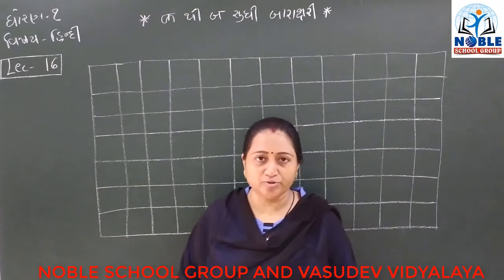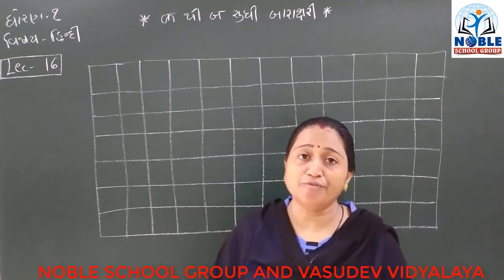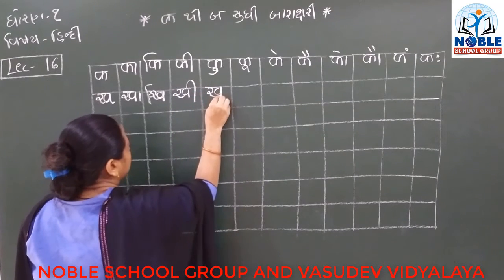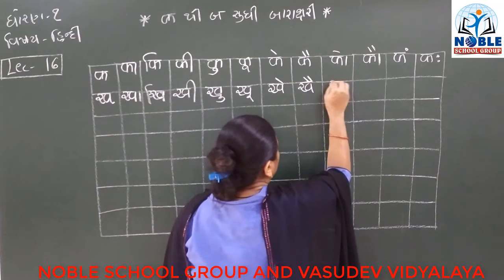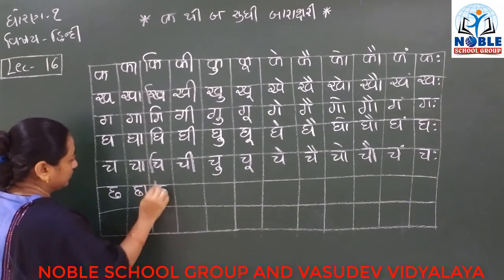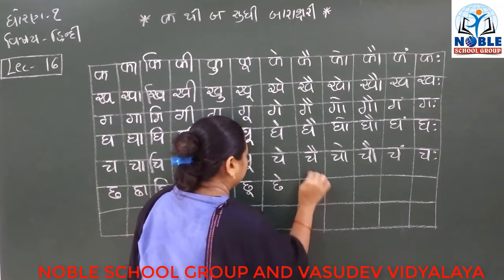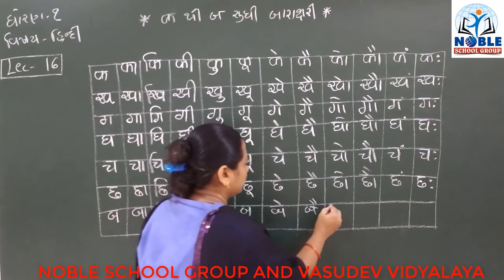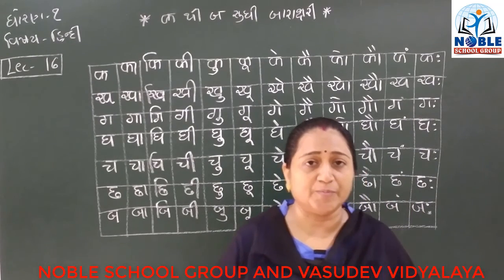STD-1 (HINDI) (LECTURE-16)